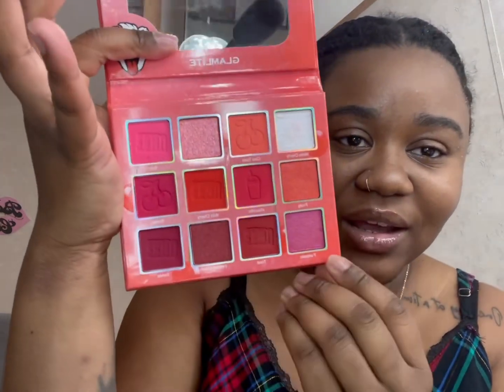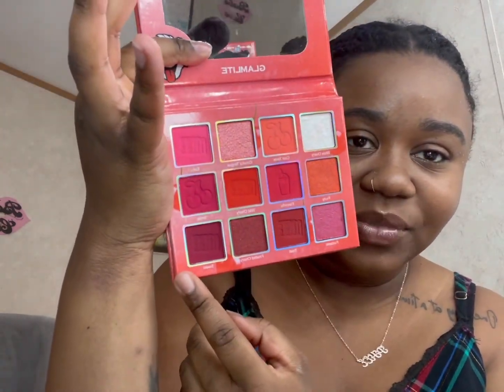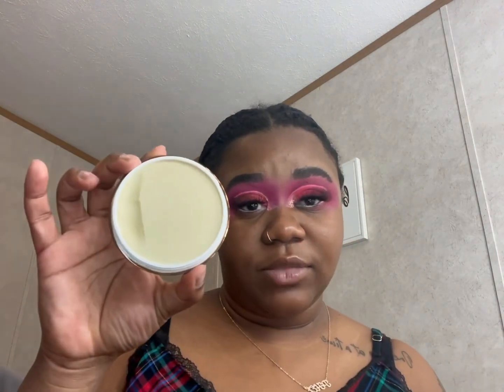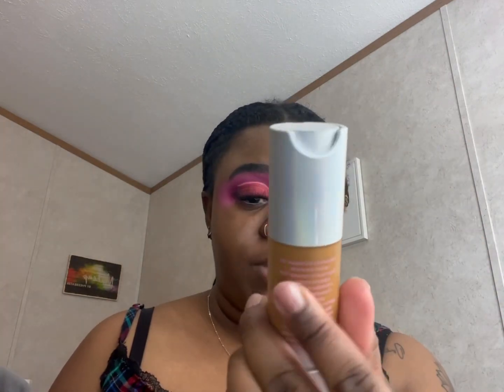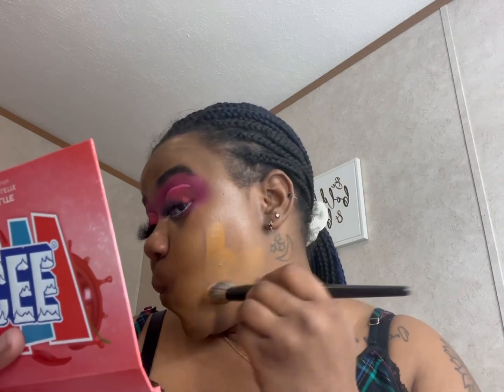Valentine’s Day cut crease look tutorial/ Glamlite icee cherry palette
Hey y’all !

Products used :

P louise paint and base (0)
Glamlite icee cherry palette
Made by Mitchell liner (candy man )
Morphe eye pencil (coconut)
Danessa myricks chrome flakes (starburst)
Danessa myricks blurring balm powder
Beauty bakerie aqua glass foundation (317W)
Kosas concealer (7.5,8)
Laura mercier loose powder (med deep)
Fenty beauty soft matte foundation (410)
Rare beauty liquid blush (love)
Jaclyn cosmetics loose blush (love poem)
Juvias place bronzer duo (dark)
Envy Luxury Mink 3D 01 Lashes

Juvias place lip liner (kola)
Fenty beauty cream gloss bomb (bubble bingin)